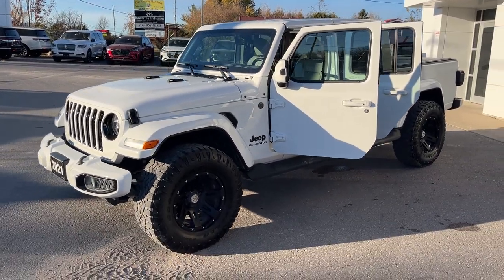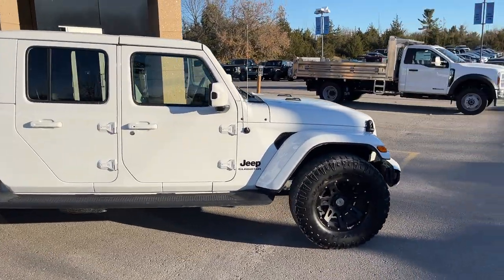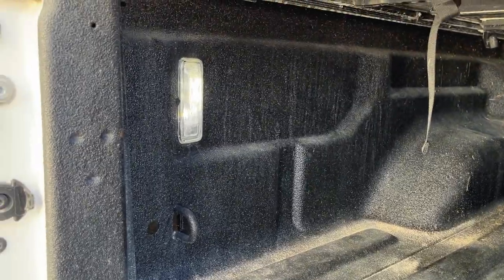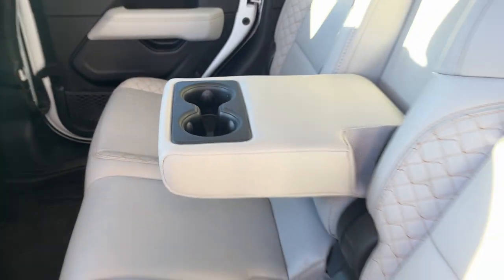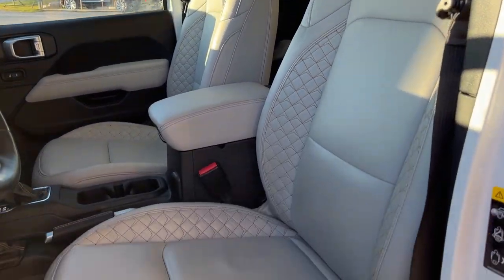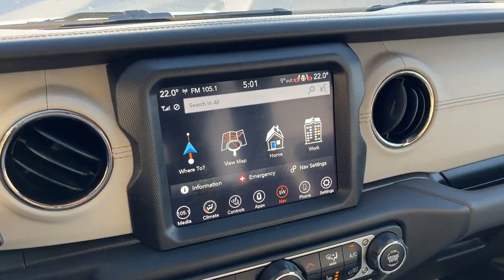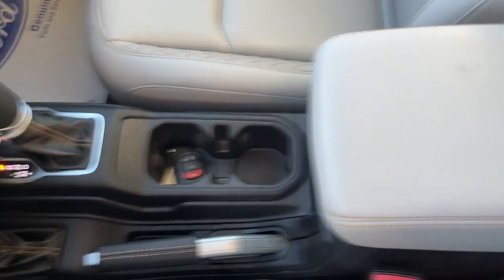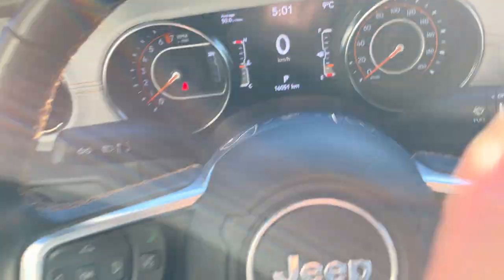2021 Jeep Gladiator High Altitude 4x4 3.6L Pentastar V6 in Bright White Walk-Around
One-Owner|No Accidents|Recent Trade-In|Will have New Tires (Not Pictured)|Very Clean|High Altitude 24N|3.6L Pentastar V6 Engine|Bright White Paint|Leather-Faced Heated Front Bucket Seats|Heated Steering Wheel|Trailer Tow Package|Apple Carplay & Android Auto|Remote Start|And Much More!